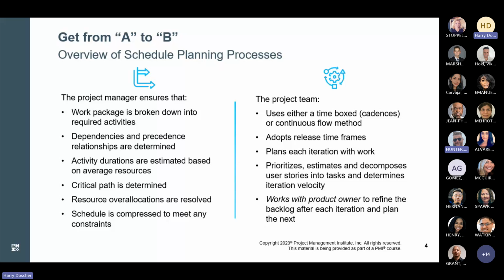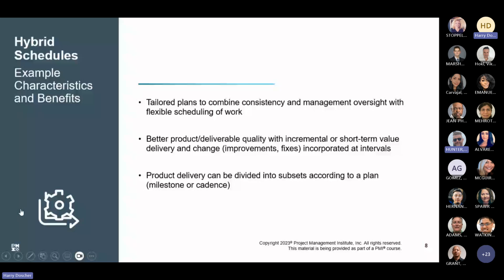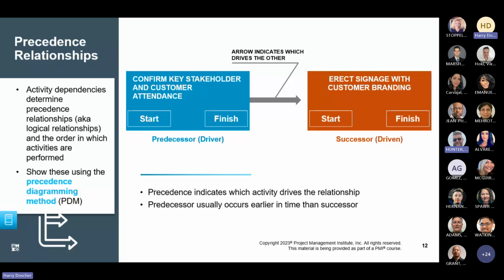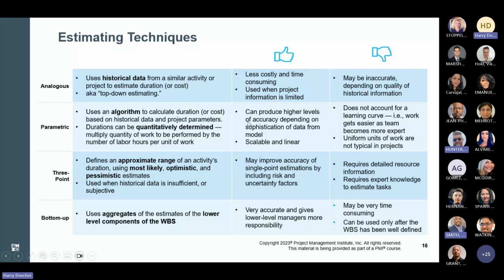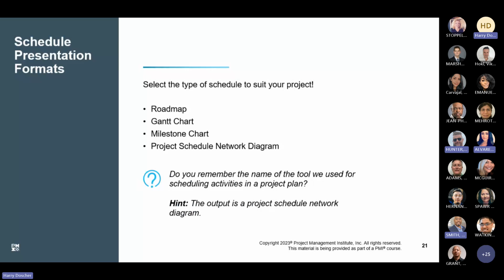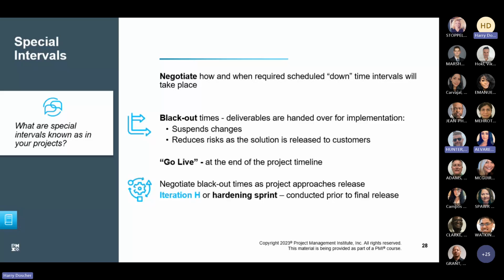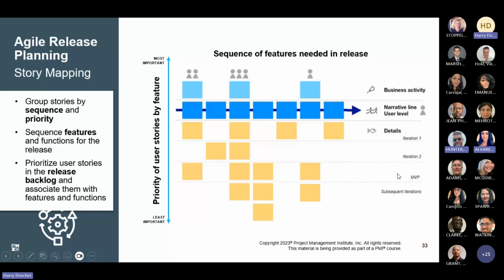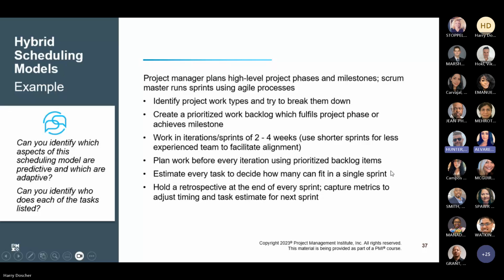PMP Workshop 7 10/28/2024 Schedule